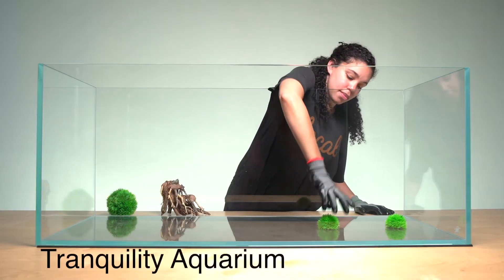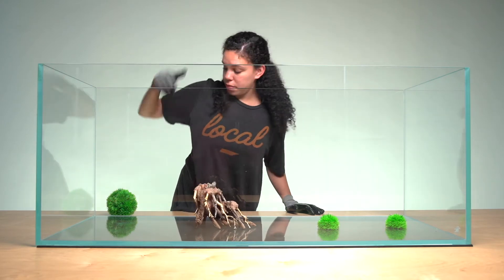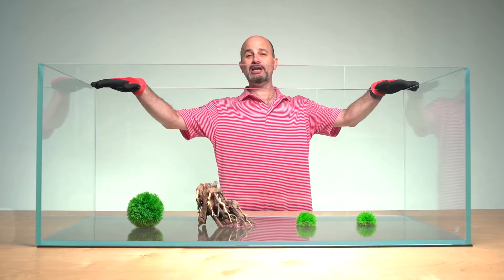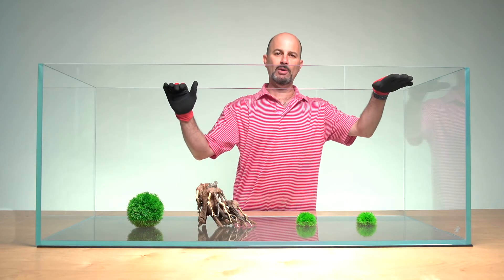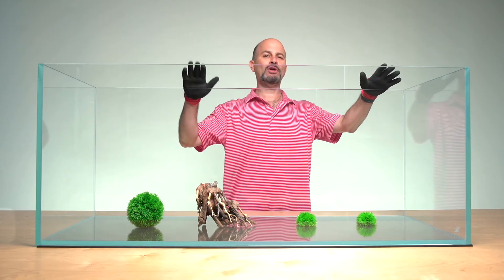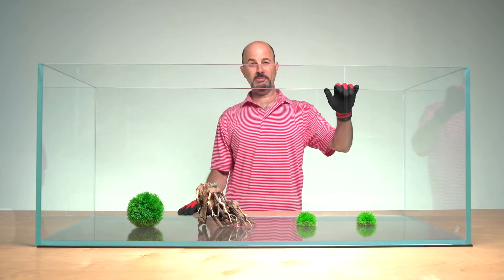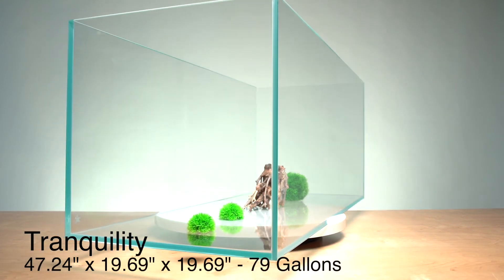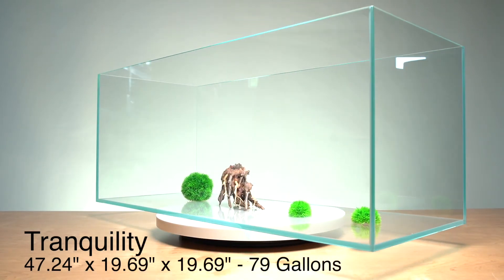SP Tranquility Rimless Aquarium Overview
Sevenports
Hydra Aquatics
Mr Aqua
UP Aqua

The Best Rimless Aquarium reviewed and seen are on Sevenports.com  for aquascaping and nano aquariums.